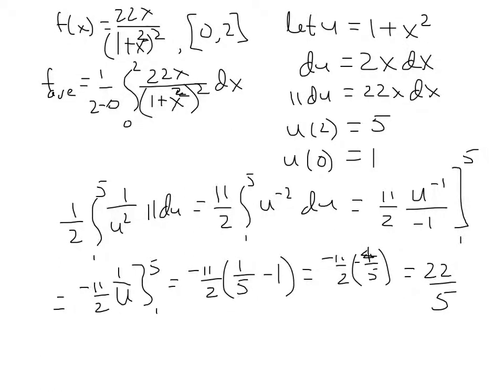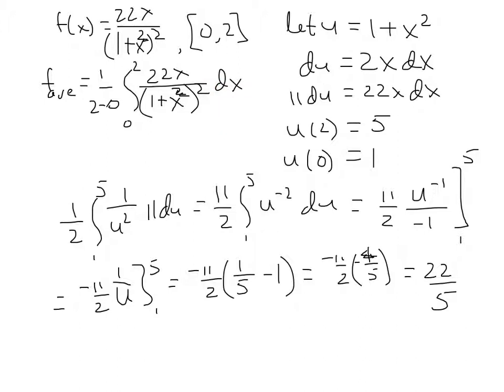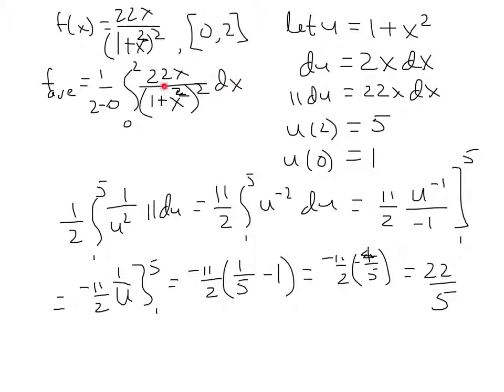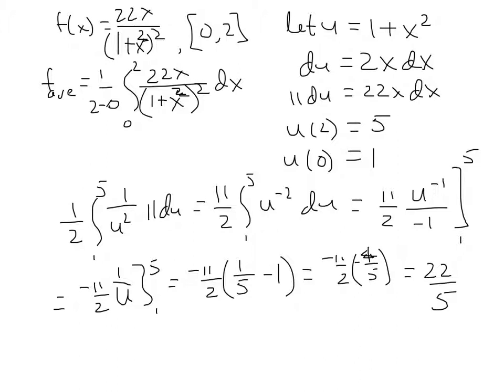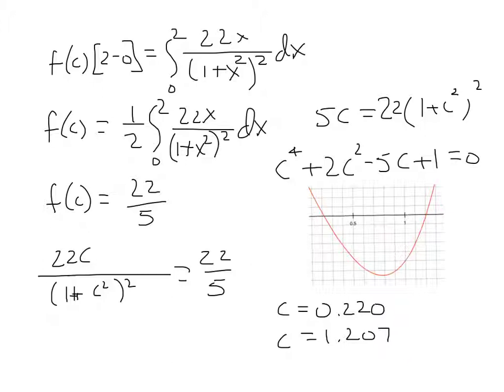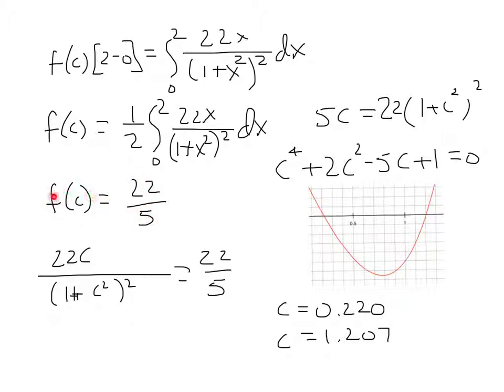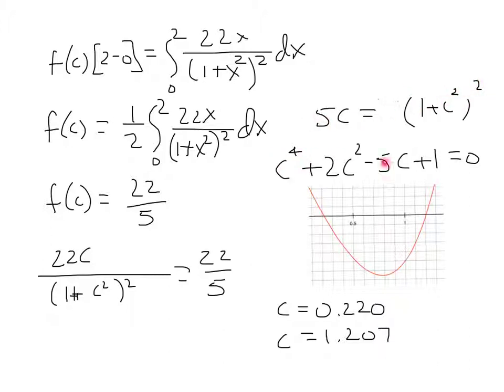Average value 22x/(1+x^2)^2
Find the Average value of y=22x/(1+x^2)^2 from 0 to 2